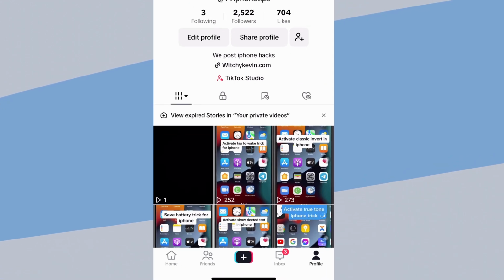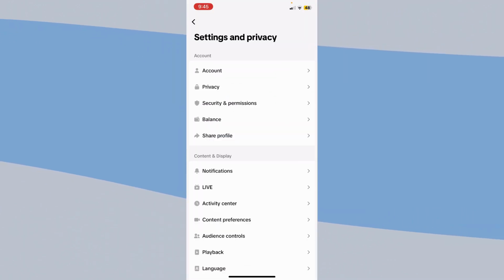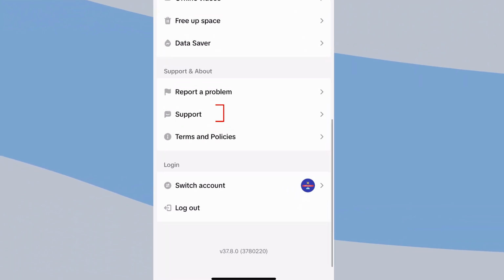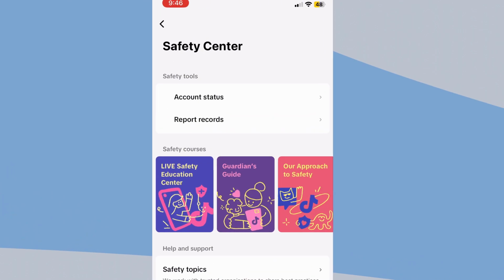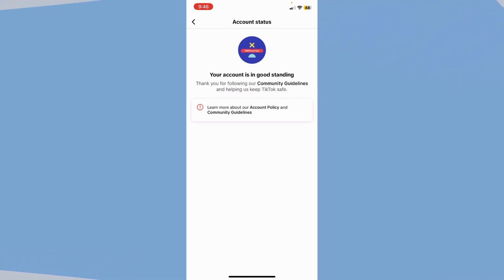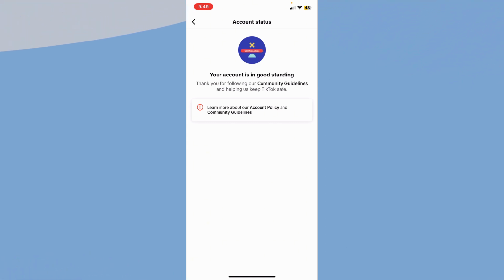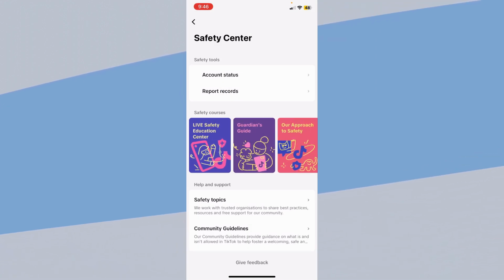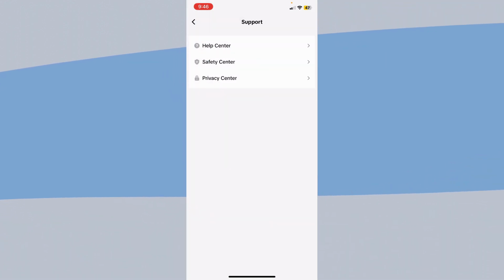How To See If You're Blocked On TikTok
This video will show you several ways to determine if you've been blocked by someone on TikTok.  I'll cover the signs to look for, from profile changes to message restrictions, and explain what they mean.